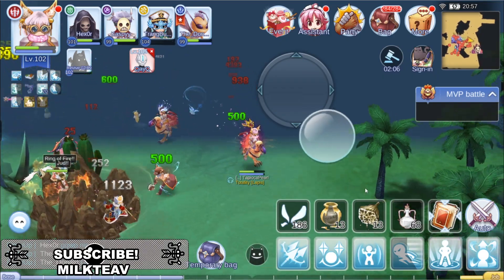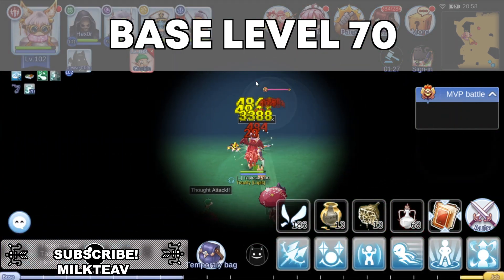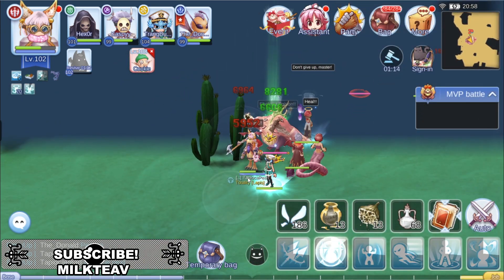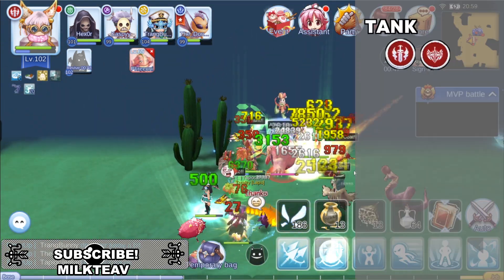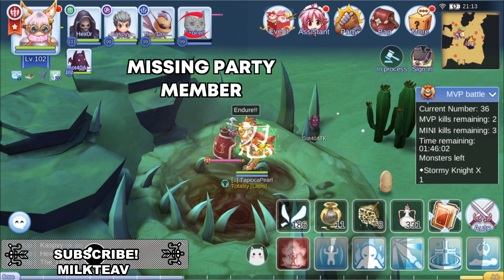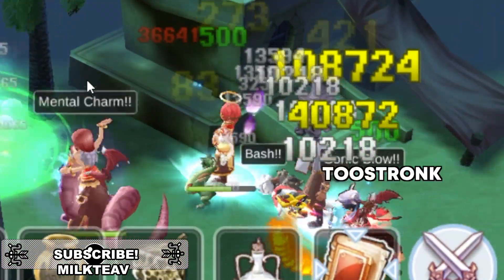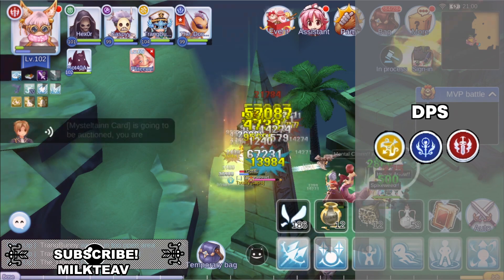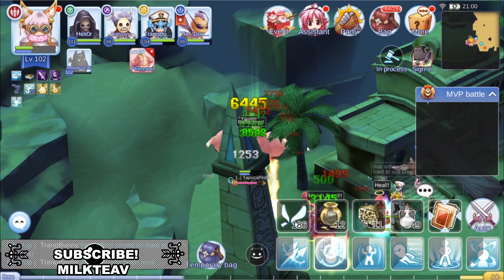RAGNAROK M: ETERNAL LOVE - MVP BATTLE STRATEGIES - TIPS - TRICKS - PARTY COMPOSITIONS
Hey whats up!!

In this video, we are gonna be discussing the MVP Battle Event that happens every Friday, at 7-10PM GMT+7

I'll be discussing tips, tricks, strategies, and party compositions that will be very helpful for you and your party!

or
Message me here on youtube!

Tavs - Drift Away
youtu.be/8Ef-XWqNf-I